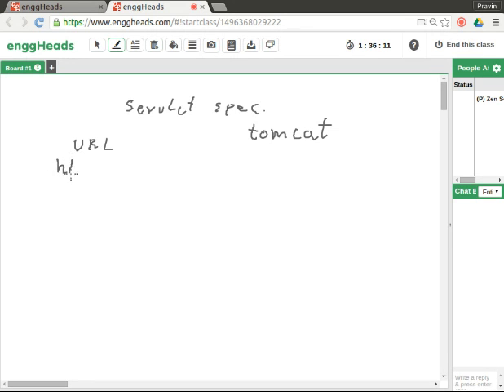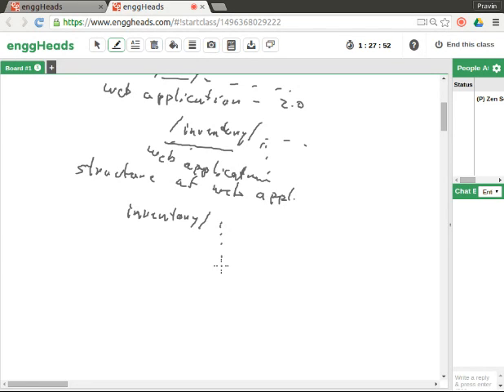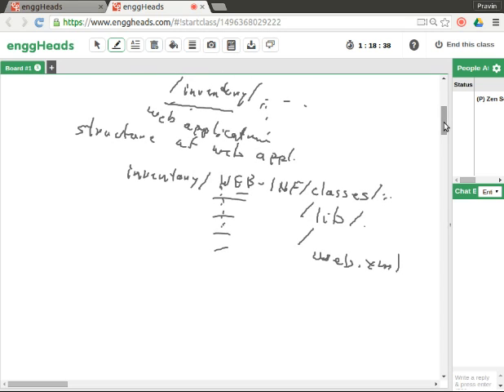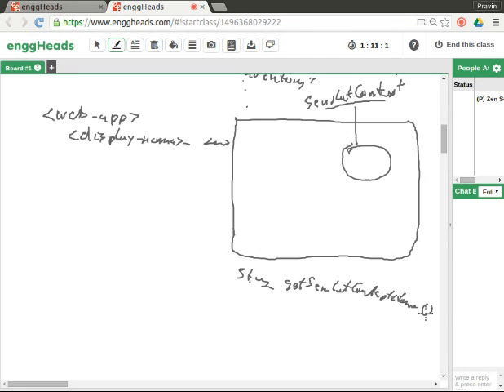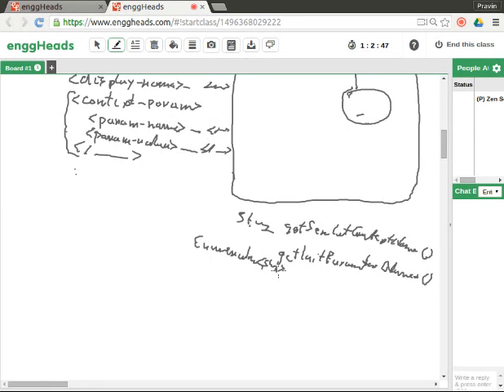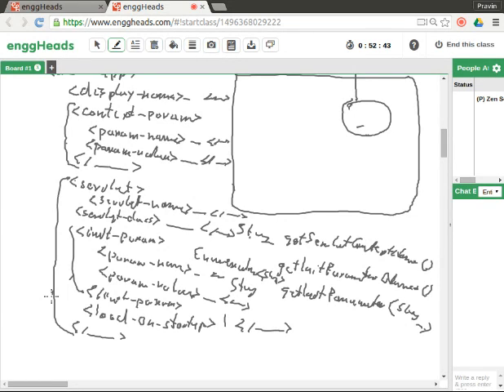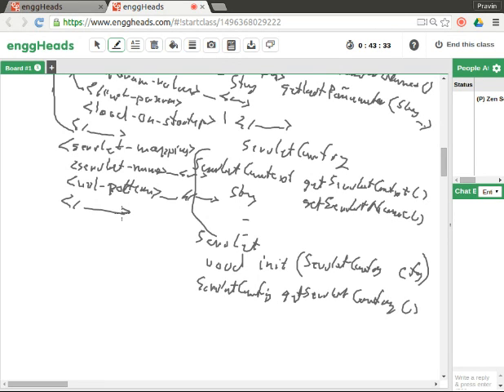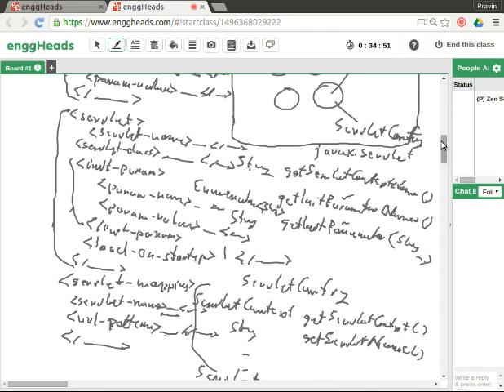Servlets - Web Container and structure of web application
recording of session on Web Container and structure of web application.